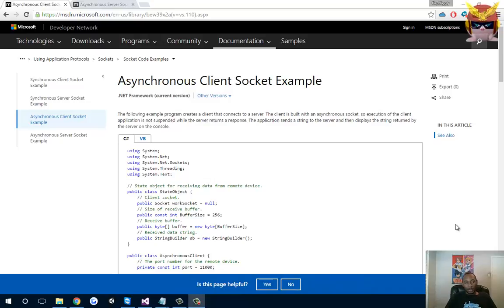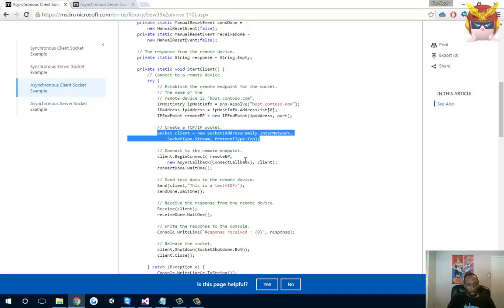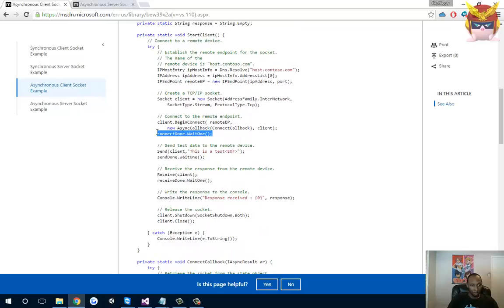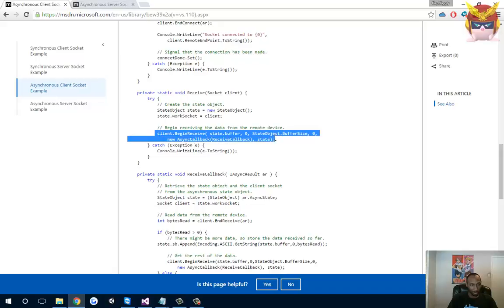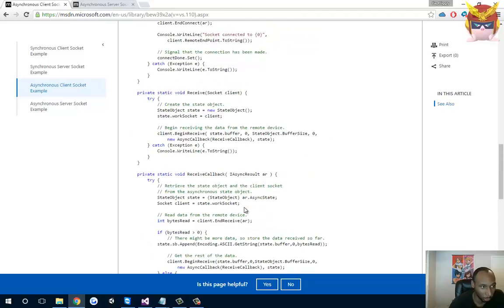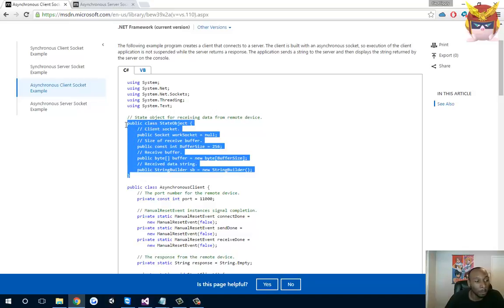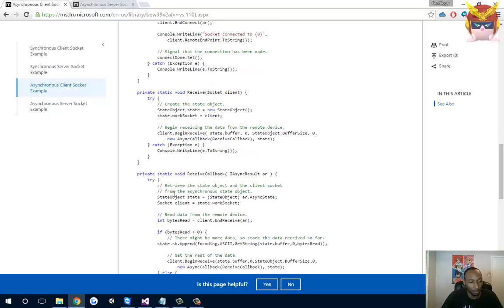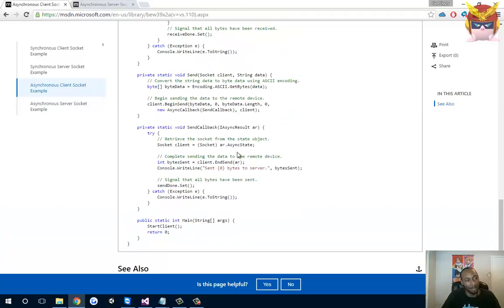C# [R] 03 - Going Async Redux - MSDN Client Example Breakdown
Now that we somewhat get what's going on with the server, let's see how the client works.

Don't mind my little fit over MS not completing the client like the server.